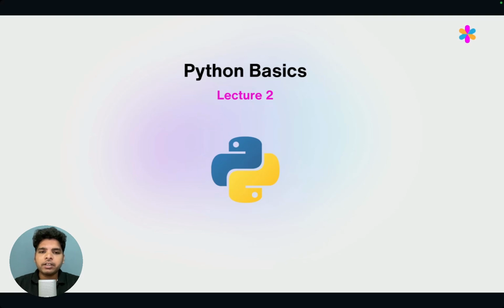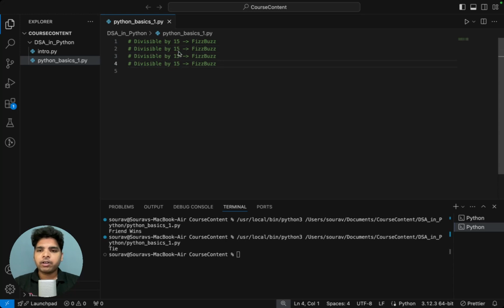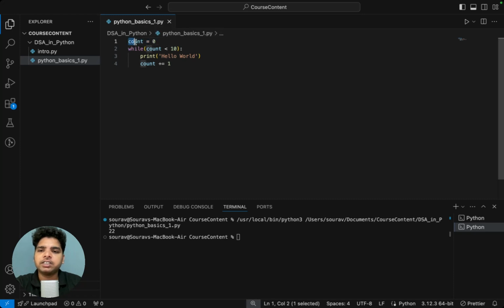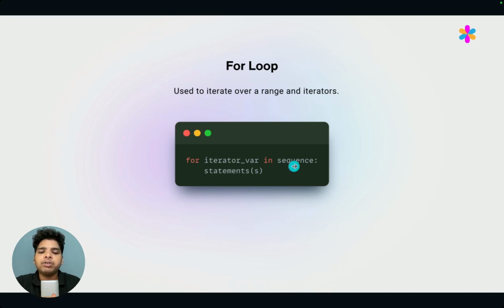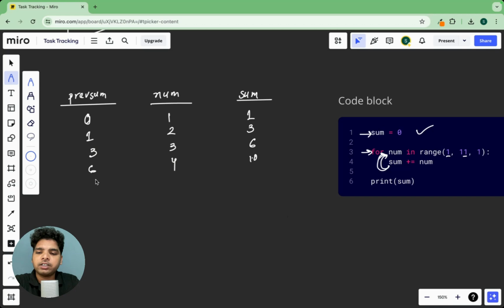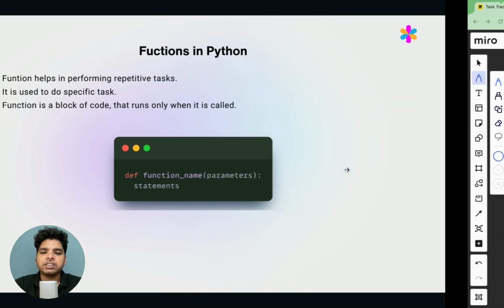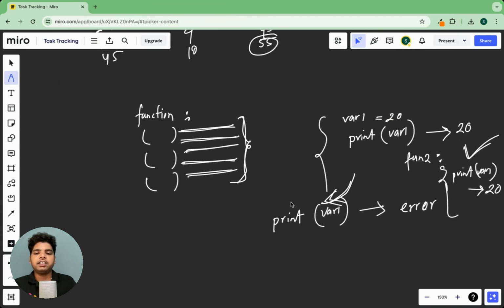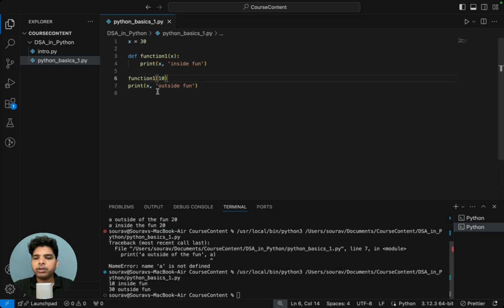Python Basics Lecture 2: Conditional Statements, For Loop, While Loop, Functions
In this lecture, we explore key concepts that are vital for any Python programmer. Whether you're just starting out or looking to brush up on your skills, this video covers:

🔹 Conditional Statements: Master the basics of decision-making in Python with if, if-else, and if-elif-else statements.
🔹 For Loop: Learn how to iterate over sequences and perform repeated tasks efficiently using for loops.
🔹 While Loop: Understand the power of while loops for executing a set of statements as long as a condition is true.
🔹 Functions: Discover how to create reusable blocks of code with functions, making your programs more modular and maintainable.

Whether you're new to programming or looking to enhance your skills, this course is designed to equip you with the fundamental knowledge needed to excel in the world of tech.